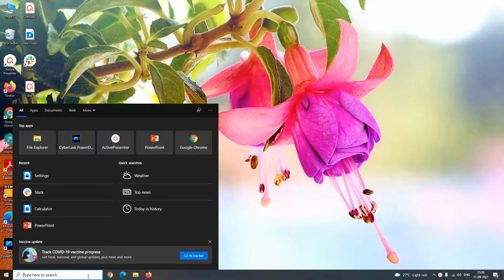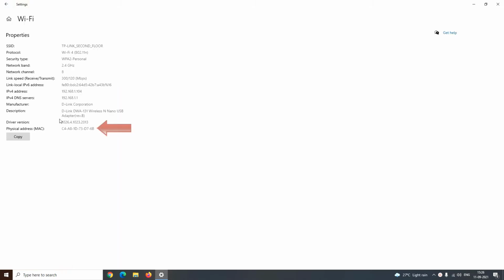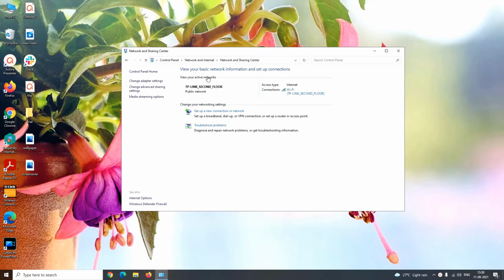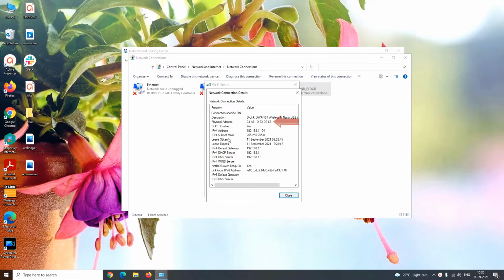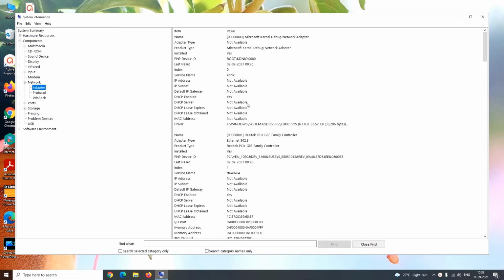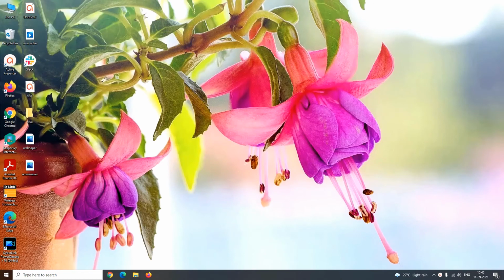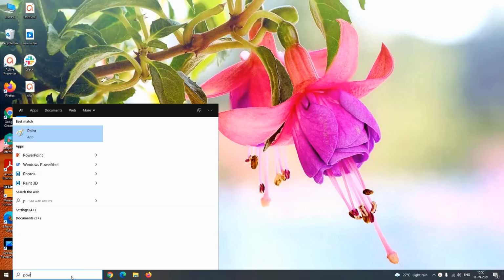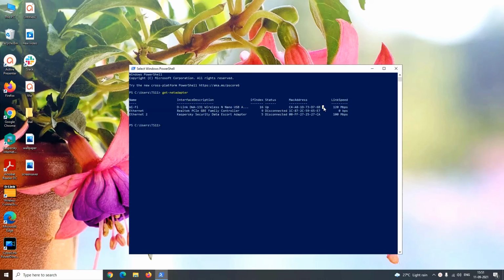How to Find MAC Address in Windows 10?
In this tutorial I have explained five methods to determine the MAC address of your Windows 10 system. MAC address is the unique address that is assigned to the hardware of your system.